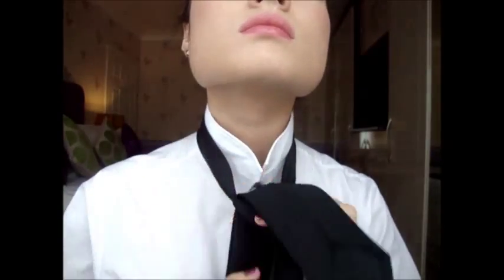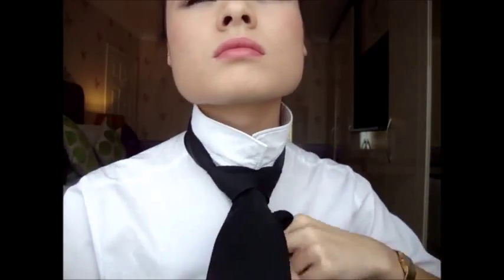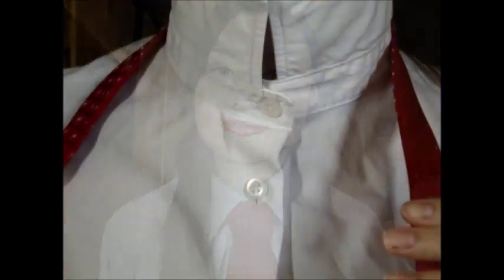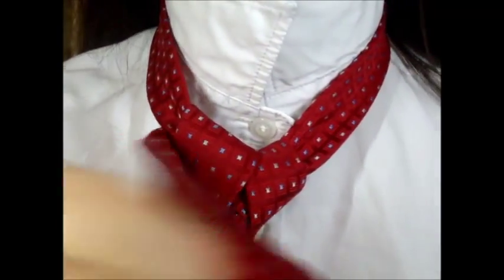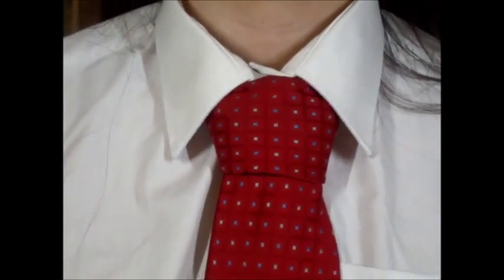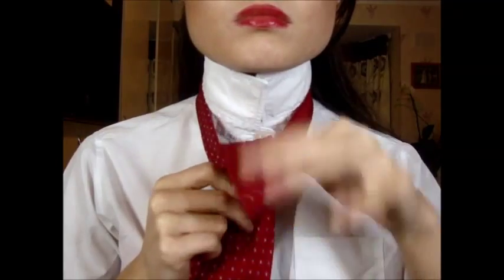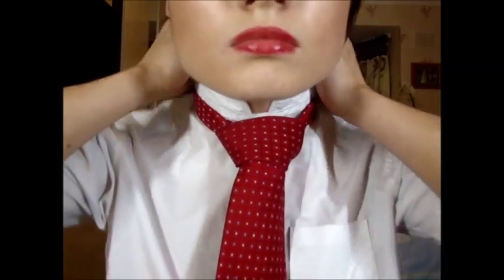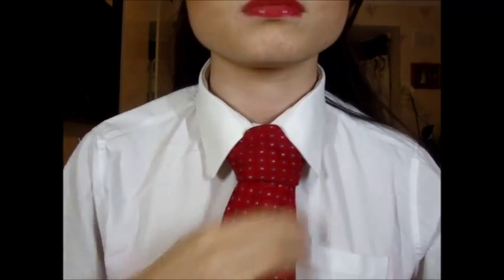How to do a Windsor Knot - Tie Tutorial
Hello everyone! Hope your having an amazing day :) In this video I show you how I knot my tie for school, featuring the Windsor Knot. This video was requested from my school morning routine so i hope you find this tutorial helpful and thumbs up this video if you enjoyed it:)